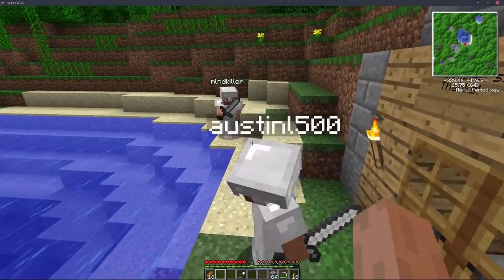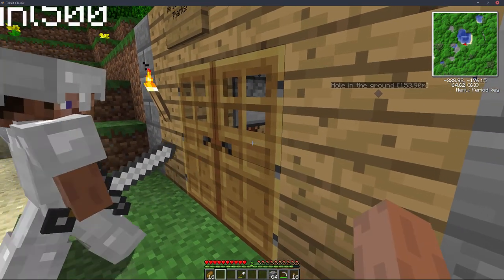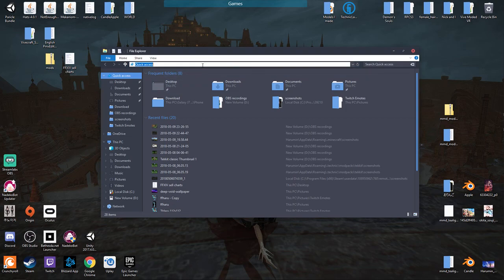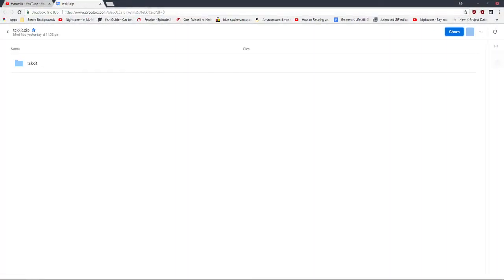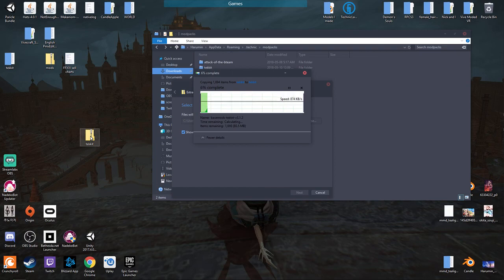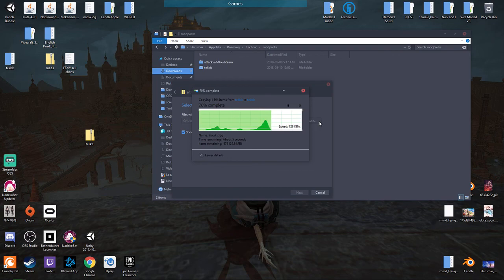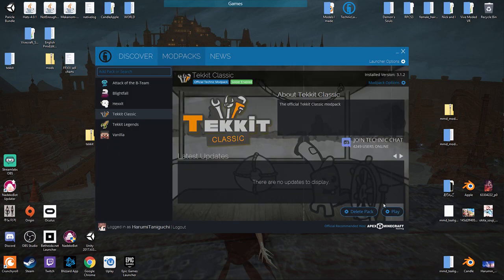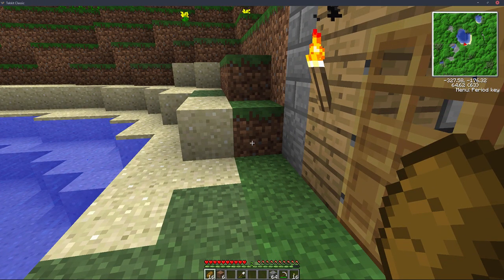[STILL WORKS 2021] Vanilla Sound fix Tekkit Classic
This is to fix Vanilla minecraft sounds when downloading Tekkit Classic

Special thanks to mlndkiller for supplying the files